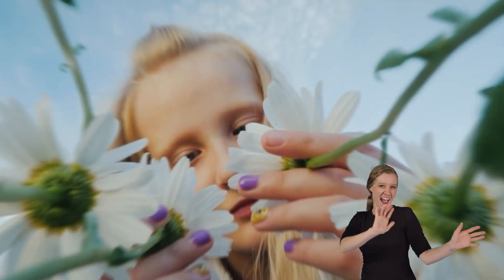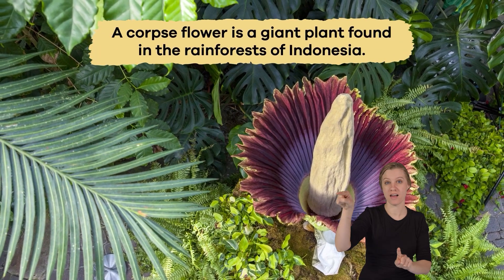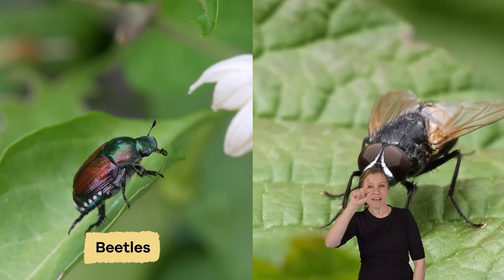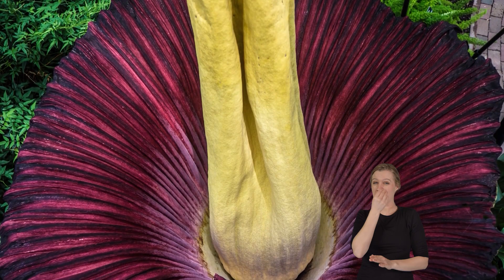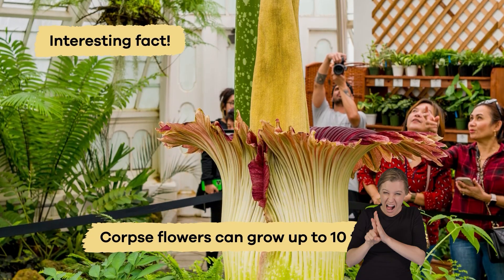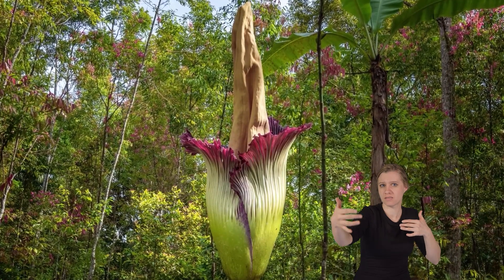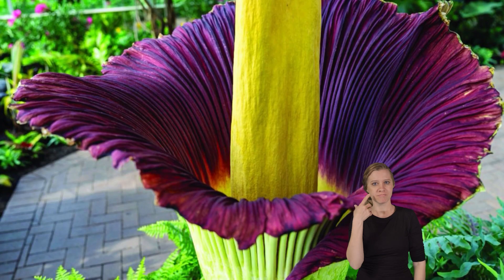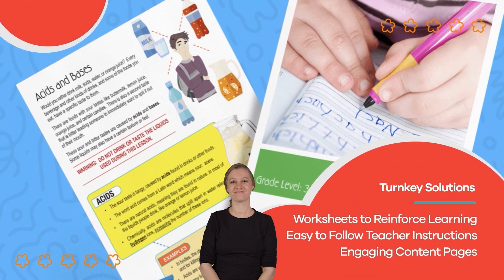ASL Corpse Flower for Kids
Have you ever heard of the corpse flower? In Corpse Flower for Kids, you'll learn some smelly facts about the stinky plant. The corpse flower is a giant plant native to rainforests of Indonesia. It got this name because it releases a strong smell similar to rotting meat when it blooms!

Despite its stinky odor, many people come to see it because it's one of the largest flowers in the world, growing up to 10 feet tall. The corpse flower has a large, purple-colored spadix (a spike-like structure) surrounded by a deep red or maroon-colored spathe (a petal-like structure). The unusual flower attracts insects like beetles and flies that help pollinate it.

Beyond its notorious smell, the corpse flower has another intriguing characteristic—its infrequent blooming schedule. It can take up to 7 to 10 years or more for a corpse flower to bloom again after its first bloom. The long dormancy, followed by a rare and brief blooming event, makes seeing a corpse flower in full bloom a memorable experience for botanists and plant enthusiasts.

We hope you and your student(s) enjoyed learning about this interesting plant! If you want to learn even more, head over to our website and download one of our many lesson plans about plants and animals, full of activities, worksheets, and more!